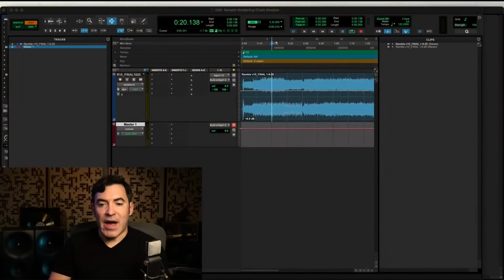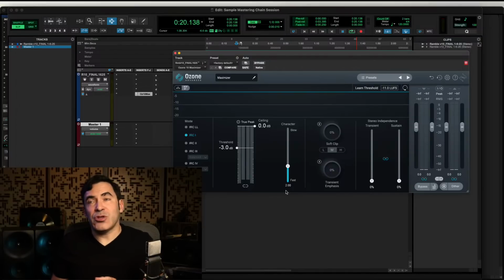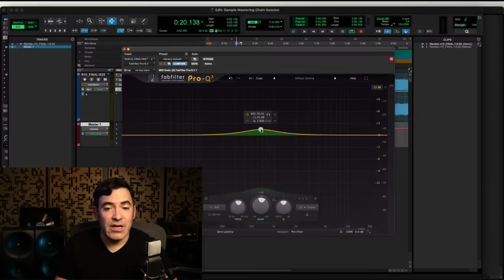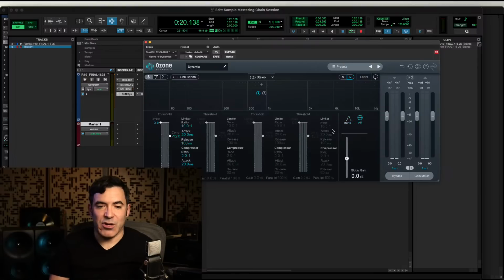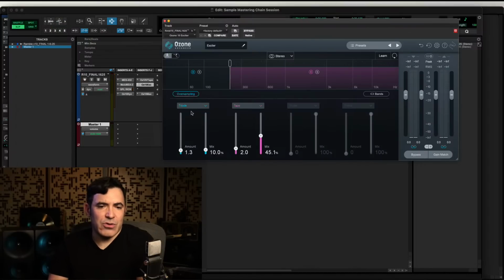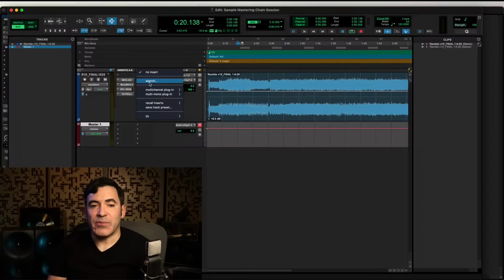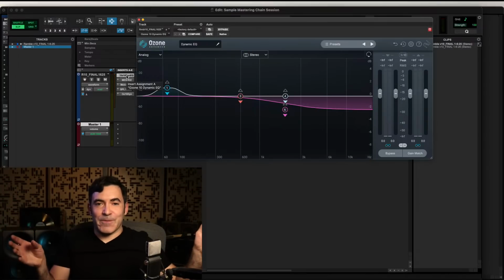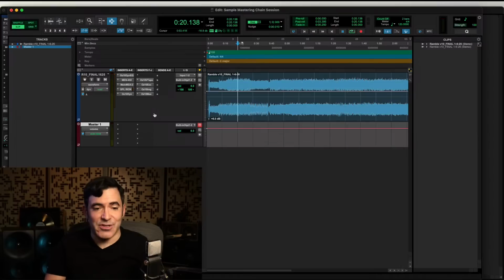The CORRECT Order for Effects in Your Mastering Chain (...and Mix Bus)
Is there a "right order" for processing and effects in mastering? Justin Colletti says yes. He unveils his own chain for mastering, sharing how and where he places his limiter, EQ, compressor and more.